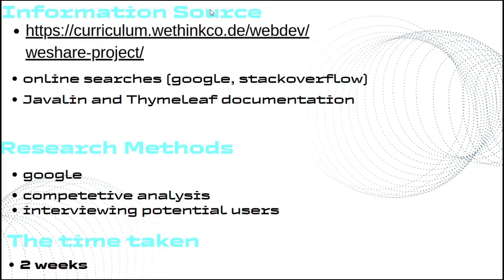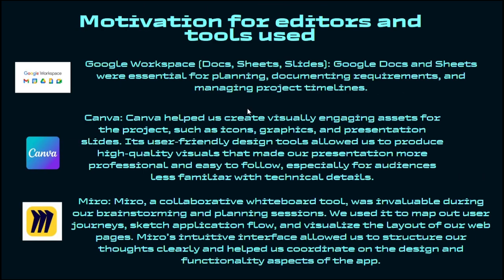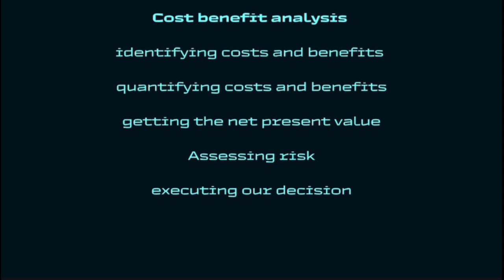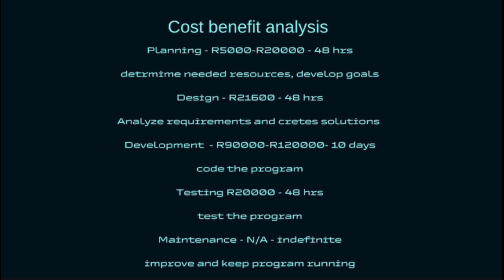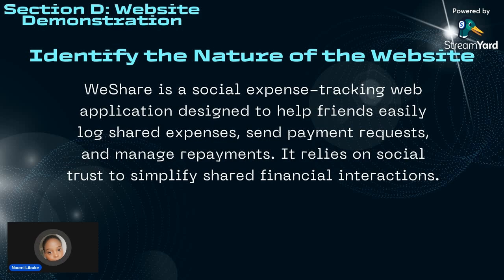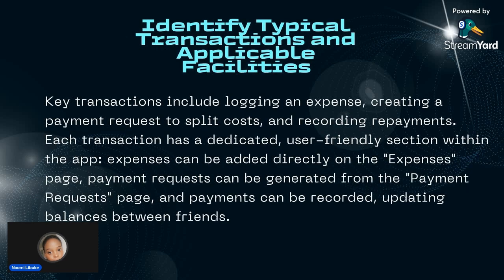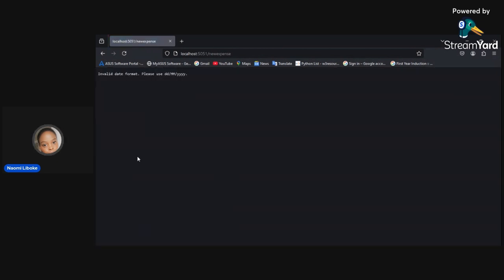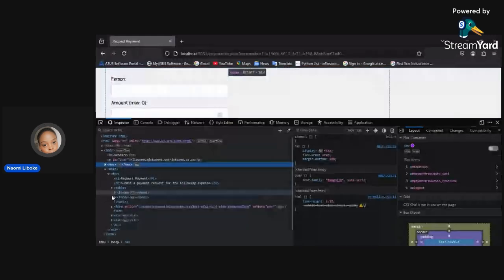SETA: Distributed Systems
Time Stamps
0:00 - introduction

Section A: Research and Data Analysis
0:16 Use of a computer applications to analyse the research data
1:47 Sources of information used in the research
2:17 Research methods
2:25 Time taken to complete
2:31 Assessing validity of the conclusions on the research
3:08 Computer applications for data research and analysis
3:33 Development tools reviewed
3:49 Browser plugins
4:20 Motivation for editiors tools used

Section B: Cost/Benefit Analysis
4:46 Cost/benefit analysis
5:48 Identifying costs and benefits
6:36 Quantifying costs and benefits
7:27 Getting the net present value
8:04 Assessing risk
8:15 Executing our decision
8:41 Planning
9:59 Design of the project system
11:13 Development broken down into components
14:21 Disadvantages that come with delivering project late

Section D: Website Demonstration
15:56 Identifying the nature of the website
16:19 Outline the physical context of the web pages
16:44 Identify typical transactions and applicable facilities
17:15 Showcase simplicity and ease of use
17:39 Identify and showcase the use of html and css features
18:14 Showcasing html file and structure
19:03 WeShare Demo
22:09 Inspector bar Demo (html and css)

Section E: Web Development Tools
23:07 Development tools/HTML editors
24:16 Comparison of tools used including its advantages and disadvantages